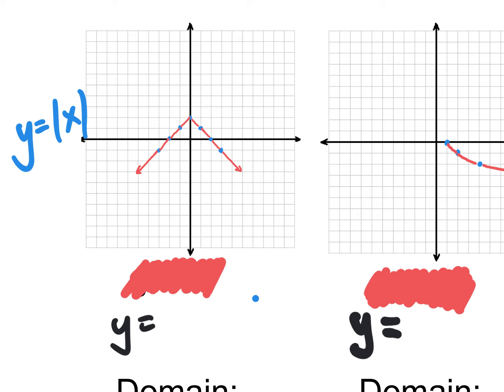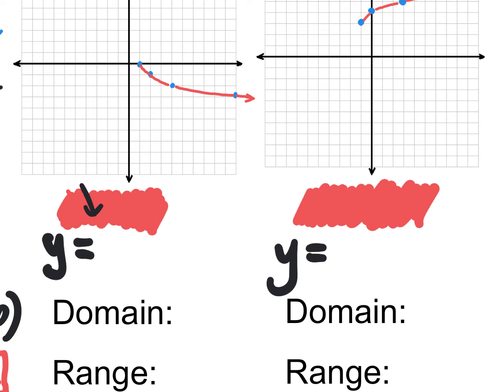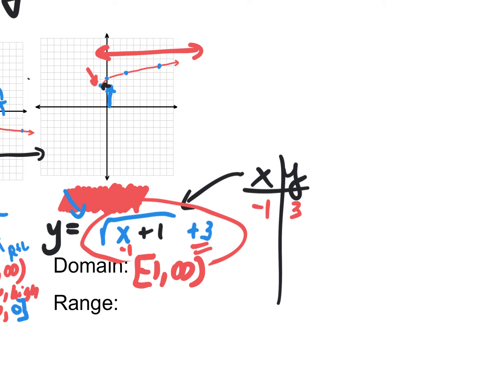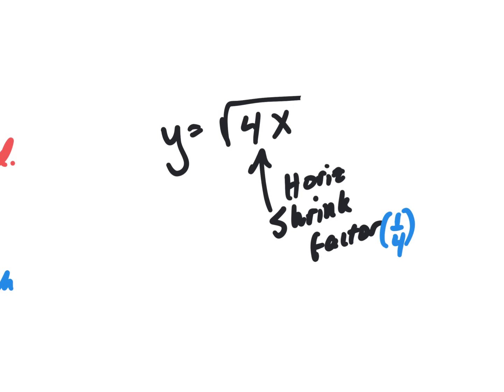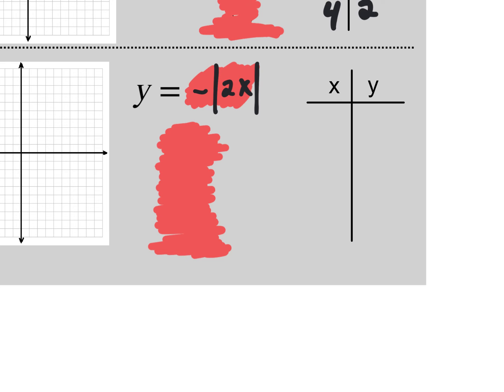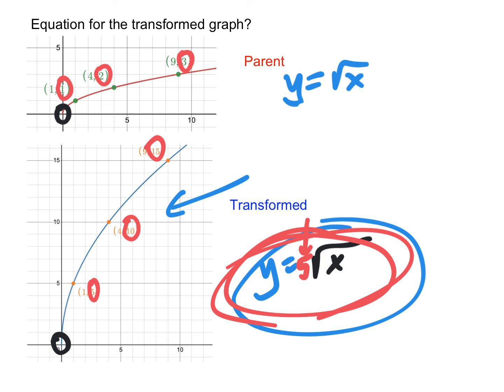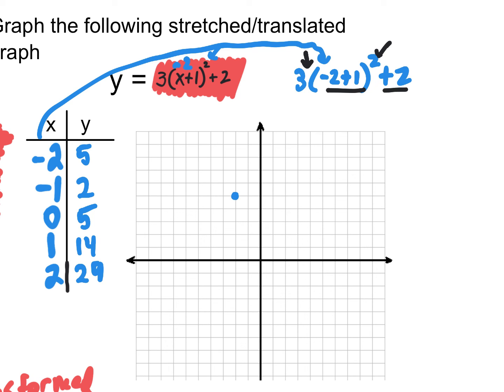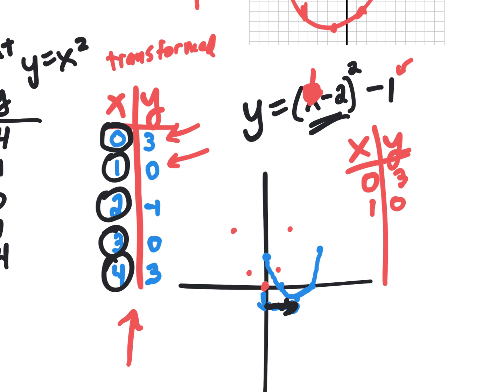NOTES - Review day for transformation test nov 22.mp4